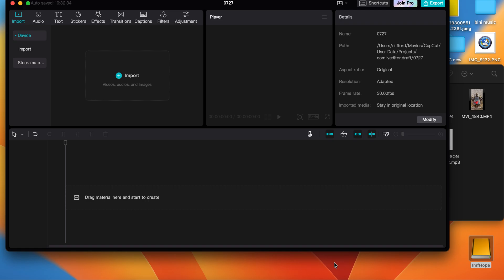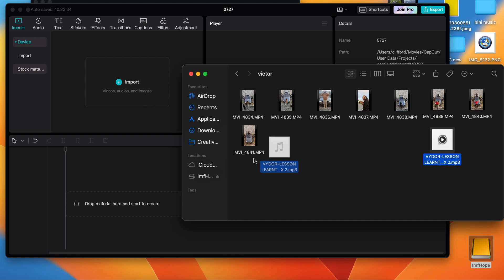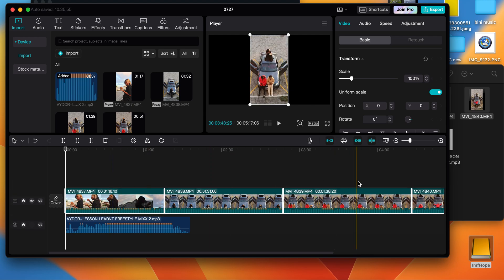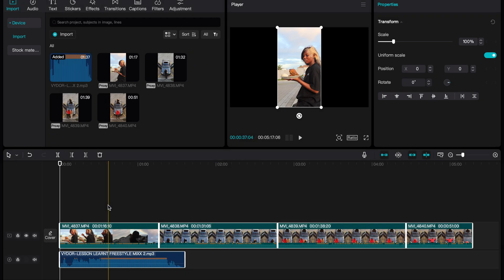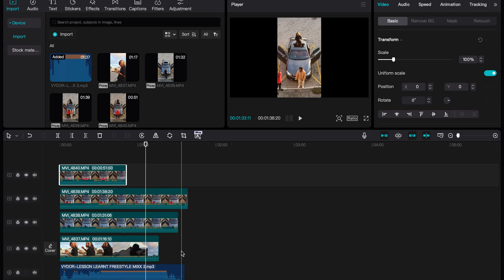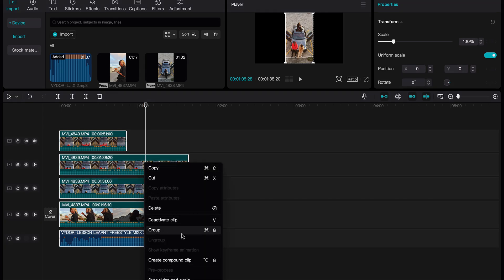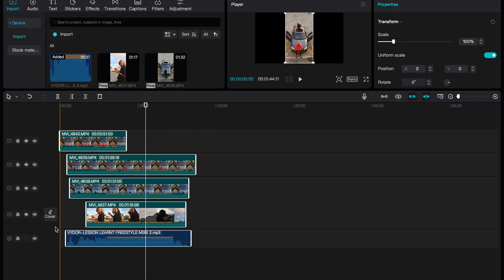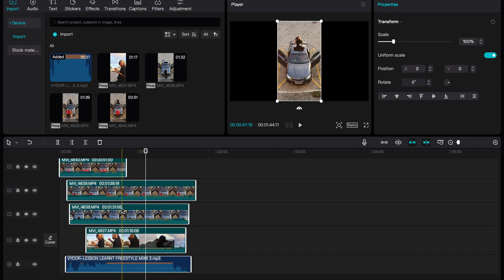How To Sync Audio and Video In CapCut | sync multi clips to audio - Full Guide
How to Sync Audio with Video Automatically | Easy & Fast Step-by-Step Tutorial | Capcut PC.